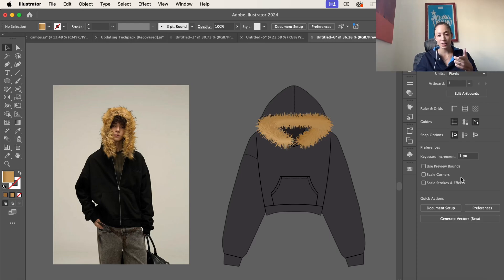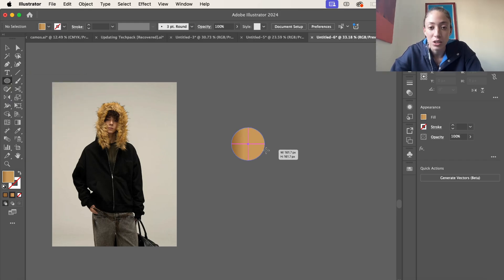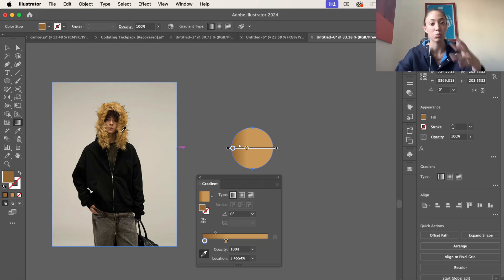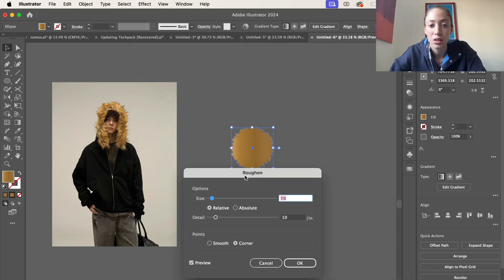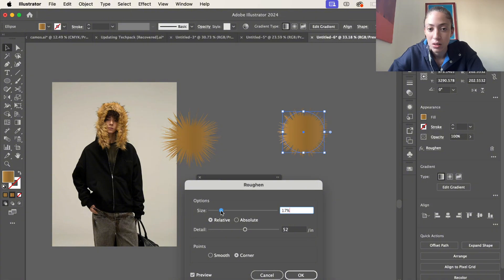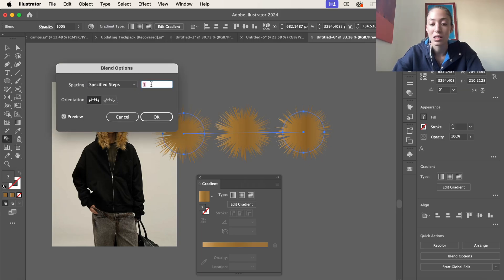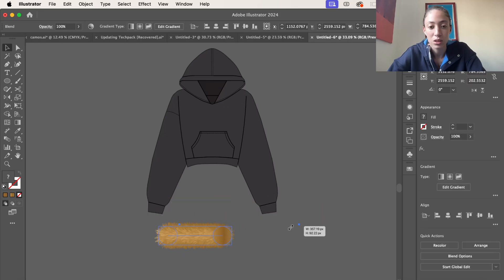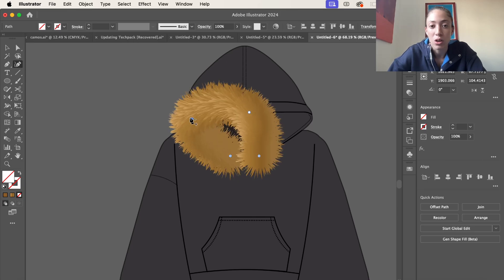Adobe Illustrator Tutorial: How to Make a Realistic Fur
📌 Check out LivelyLys.com for more design resources, including mock-ups, vector packs, and tech pack templates designed specifically for clothing brand owners and fashion designers.

Learn how to create a realistic fur hood in Adobe Illustrator with this step-by-step tutorial! Whether you're designing clothing mock-ups or adding detailed textures to your illustrations, this guide will walk you through the entire process.